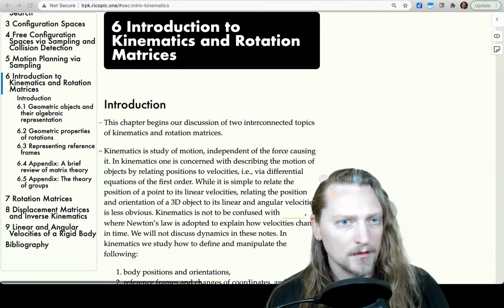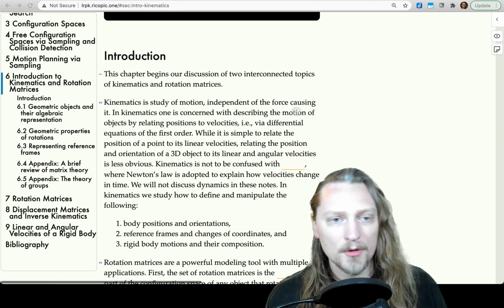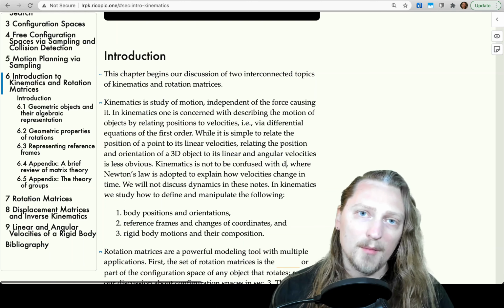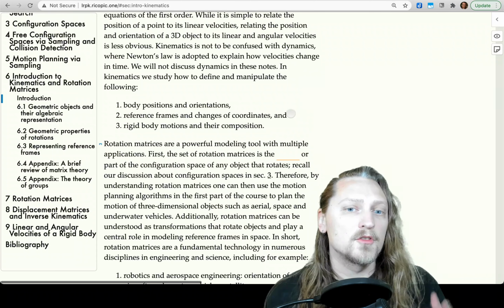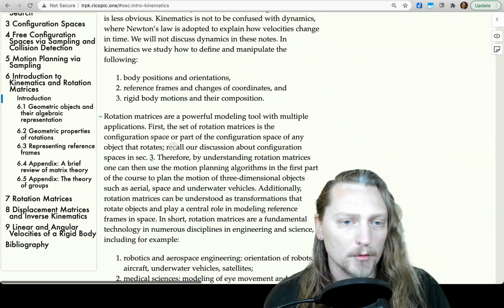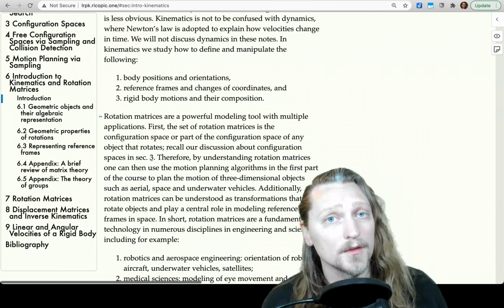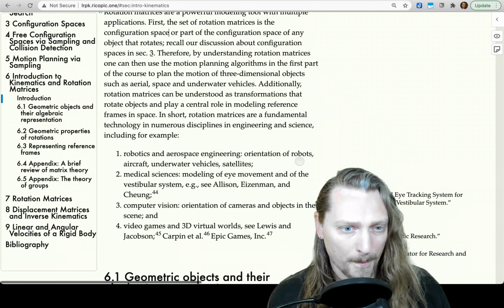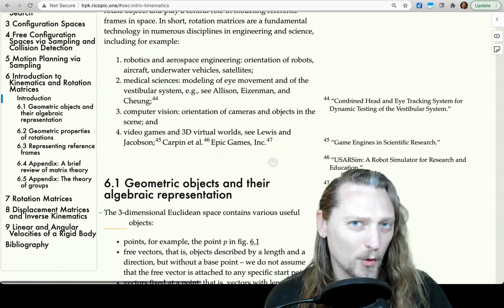Kinematics and Rotation Matrices Intro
Lecture 6.0. Wherein the chapter introducing kinematics and rotation matrices in the context of robotics is itself introduced. This lecture was recorded at Saint Martin's University in the Spring 2021 term as part of the course lrpk (see the course It is the property of the instructor Dr. Rico Picone.